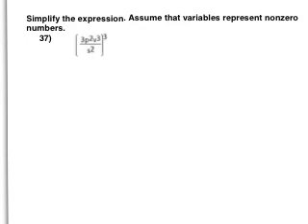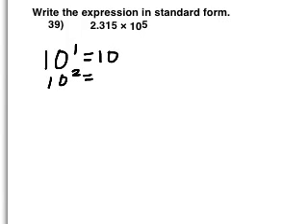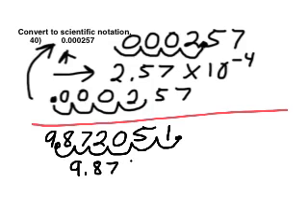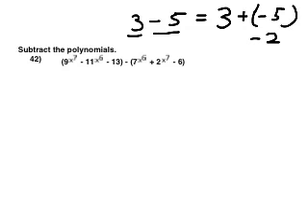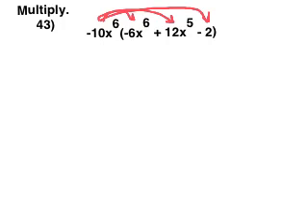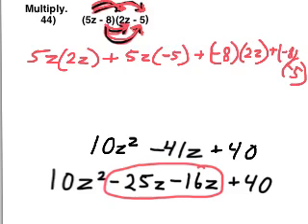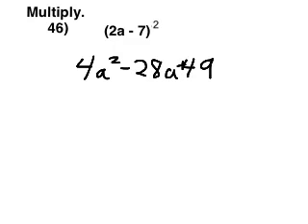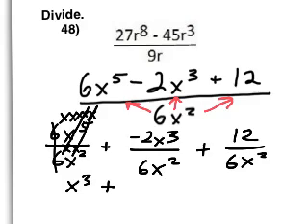Final Exam Review Part IV